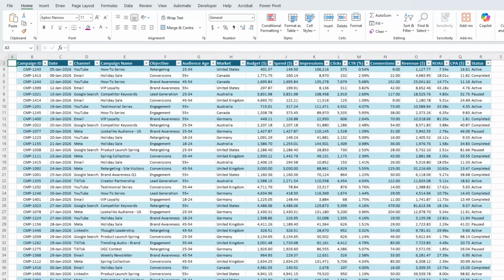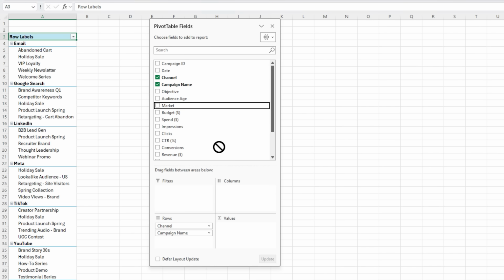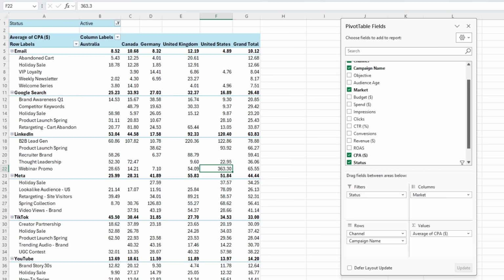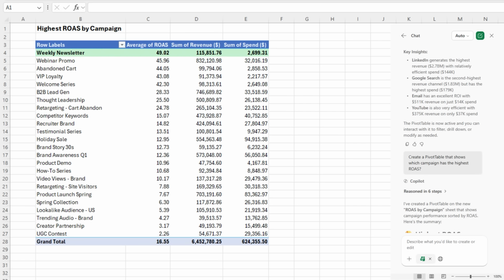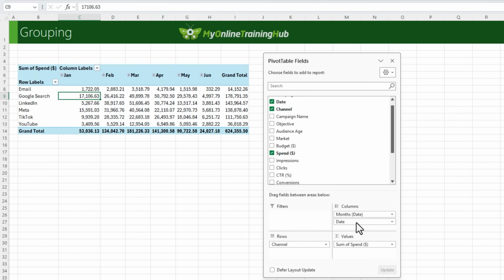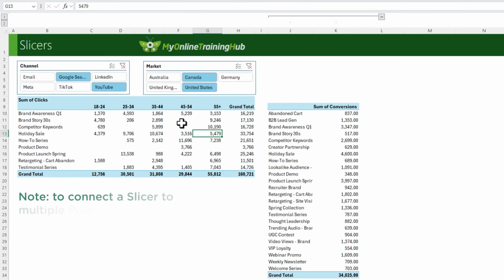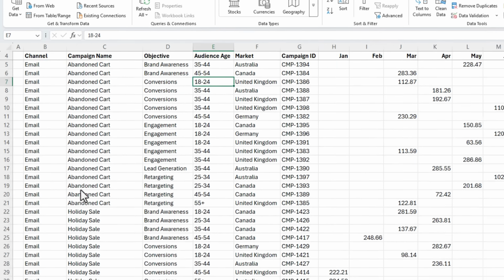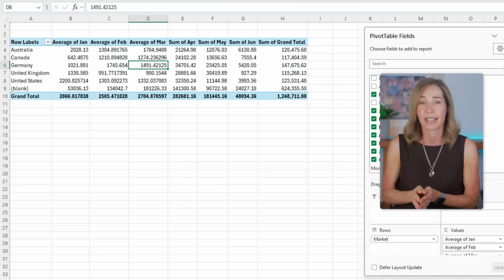Excel PivotTables Made Easy in 2026 (+ What's Changed!)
Analyze data in Excel and turn it into a summary with PivotTables, suitable for beginners and pros.

PivotTables are the single most powerful tool in Excel for analyzing data, and they're probably the one skill most Excel users keep putting off learning.

With a PivotTable, you can take thousands of rows of raw data and turn it into a clear, meaningful summary in under a minute.

Whether you've never built a PivotTable before or you use them regularly, this video has something for you. I'm covering the essentials, the mistakes that silently break PivotTables, and a couple of things that have changed recently that'll make you faster.

⏲ TIMESTAMPS
0:00 Why PivotTables are so special
0:36 How to create a PivotTable (AVOID this mistake)
4:37 To to make changes in a PivotTable
4:59 What you can automatically do with values
5:52 How to change a layout of a PivotTable
6:11 If you don't know where to start with a PivotTable (AI alternatives)
8:21 Dashboards is the next step you need
8:34 PivotTable trick many users don't know about
10:00 Two features will make your PivotTables more powerful
12:13 Useful trick for slicers
12:52 How to update a PivotTable if the data changes
14:02 Mistakes that make PivotTables difficult
16:36 The next MUST have tool in your arsenal